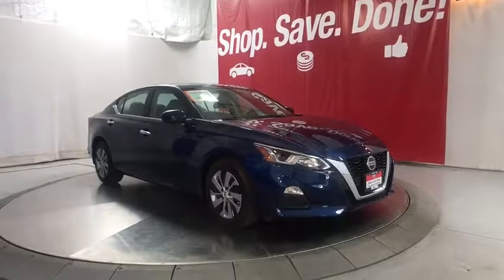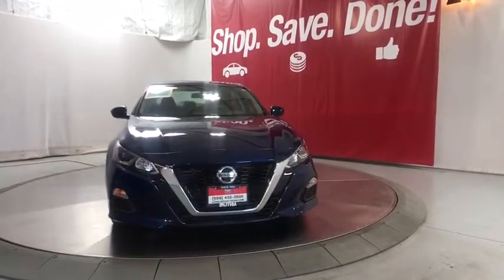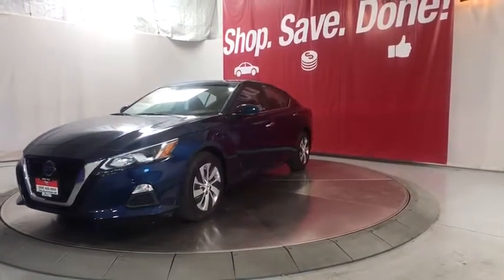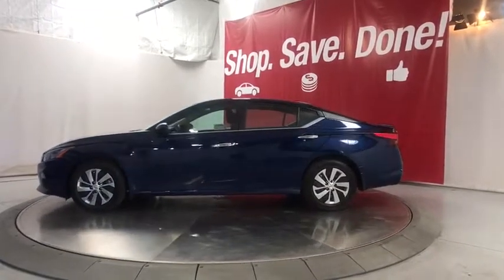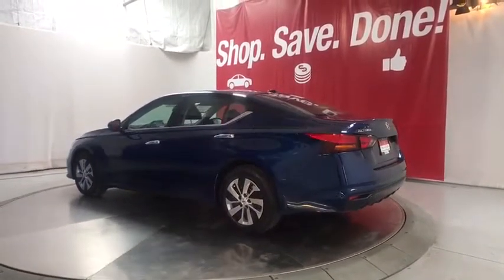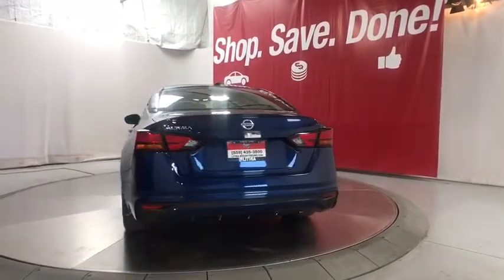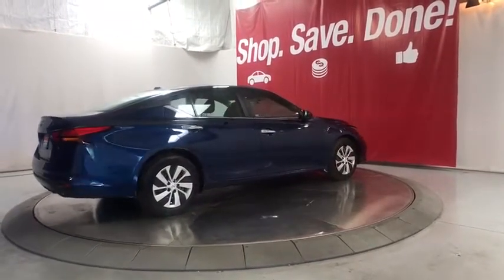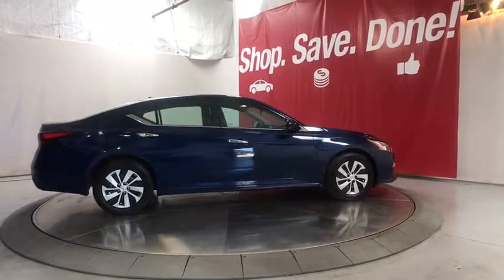2019 Nissan Altima Fresno, Bakersfield, Modesto, Stockton, Central California KC218569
DEEP BLUE PEARL New 2019 Nissan Altima available in Fresno, California at Lithia Nissan of Fresno. Servicing the Bakersfield, Modesto, Stockton, Central California area.
2019 Nissan Altima 2.5 S Sedan - Stock#: KC218569 - VIN#: 1N4BL4BV5KC218569

EPA 39 MPG Hwy/28 MPG City! Smart Device Integration, Remote Engine Start, Satellite Radio, Back-Up Camera, Bluetooth, iPod/MP3 Input. DEEP BLUE PEARL exterior and Charcoal interior, 2.5 S trim. AND MORE! KEY FEATURES INCLUDE: Back-Up Camera, Satellite Radio, iPod/MP3 Input, Bluetooth, Remote Engine Start, Smart Device Integration. MP3 Player, Keyless Entry, Remote Trunk Release, Child Safety Locks, Steering Wheel Controls. Nissan 2.5 S with DEEP BLUE PEARL exterior and Charcoal interior features a 4 Cylinder Engine with 182 HP at 6000 RPM*. EXPERTS ARE SAYING: Edmunds.com explains Nissan's Zero Gravity seats are built from NASA-derived technology, with shape, support and cushioning that make them among the most comfortable buckets around.. Great Gas Mileage: 39 MPG Hwy. MORE ABOUT US: Lithia Nissan of Fresno sells new and used Nissan cars, Nissan trucks & Nissan SUVs in Fresno, CA. We have a strong and committed sales staff with many years of experience satisfying our customers' needs. Feel free to browse our inventory online, request more information about vehicles, set up a test drive or inquire about financing! Horsepower calculations based on trim engine configuration. Fuel economy calculations based on original manufacturer data for trim engine configuration. Please confirm the accuracy of the included equipment by calling us prior to purchase.